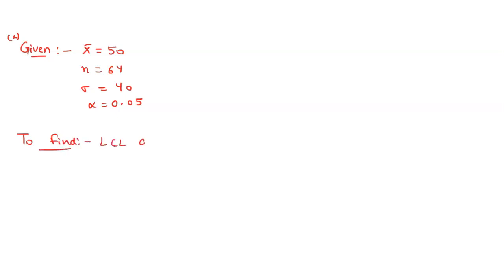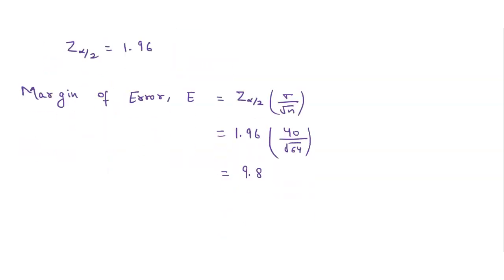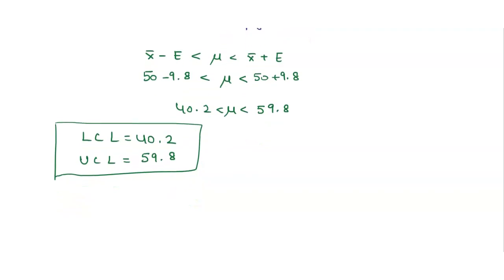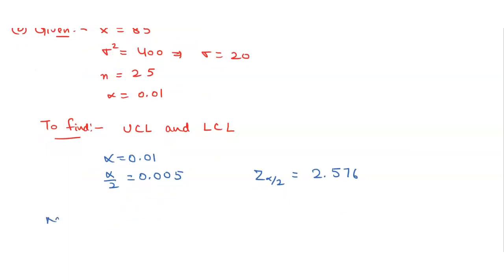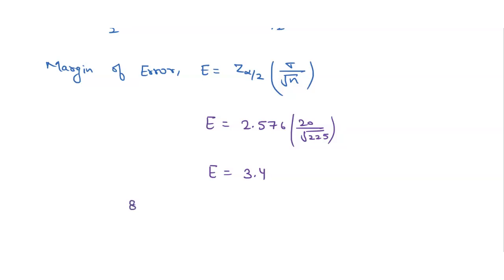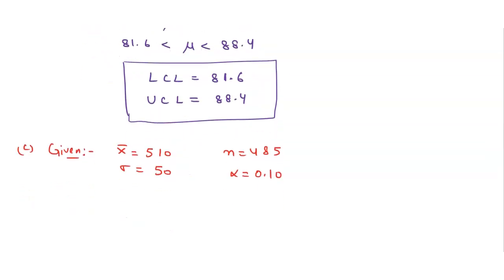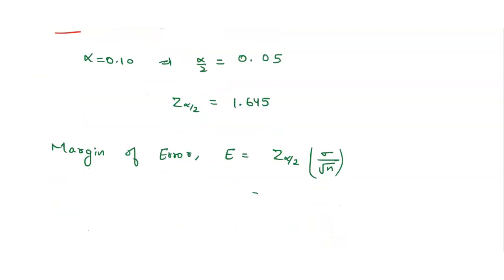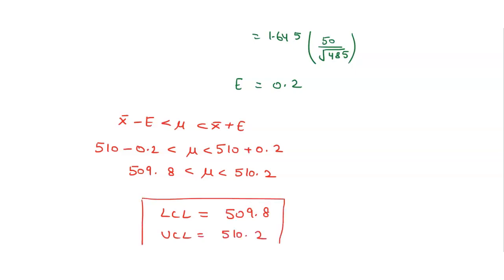Statistics Advanced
this question deals with confidence interval and confidence level. In this question student can learn how to find Lower Confidence Level and Upper Confidence Level for given mean, standard deviation, sample size and confidence level. By using this method student can easily find lower and upper confidence level in any question.

Education never goes vain